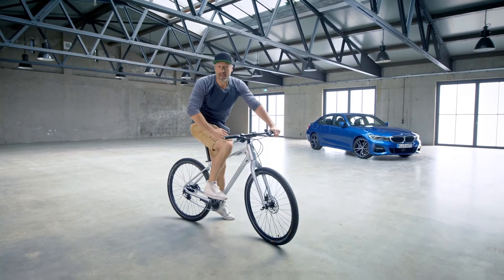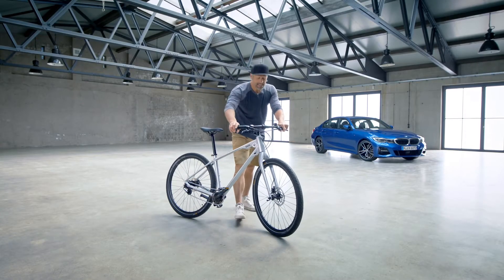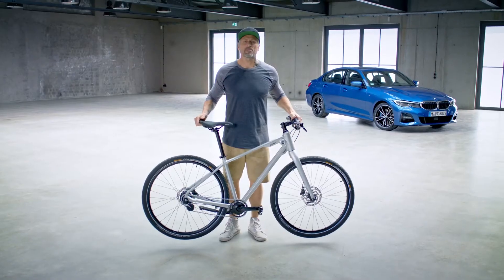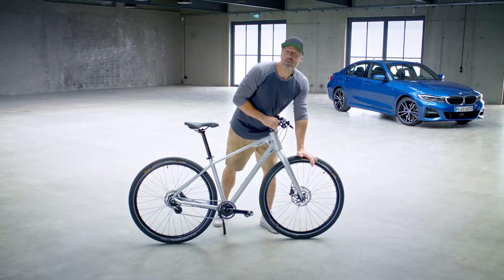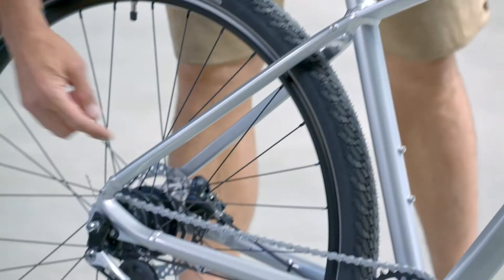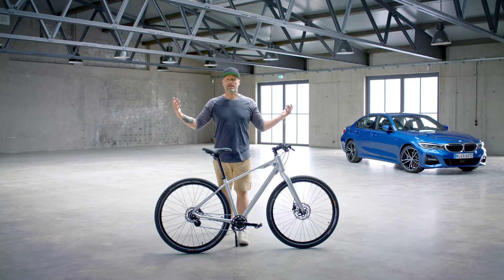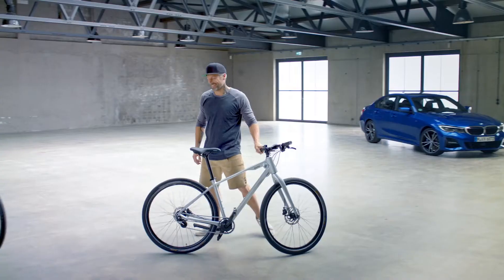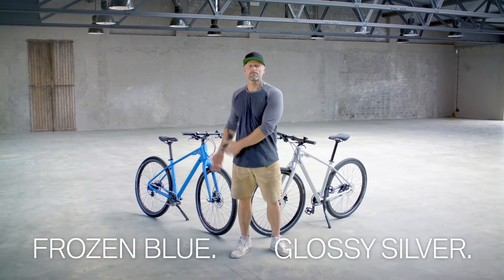BMW Cruise Bike.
This bicycle draws inspiration from the ongoing fixie trend with its slim frame design courtesy of Designworks, the BMW Group’s design innovation studio. However, unlike a classical fixie bike, the BMW model cuts no corners in terms of comfort. Its Shimano Nexus seven-speed hub gear ensures dynamic acceleration and no maintenance issues.

• Hydraulic disc brake: Shimano 180 mm (front)/160 mm (behind)
• Comfortable hub gear: low-maintenance and low wear
• Selle Royal saddle: Freccia in Black
• Wheels: Rody Airline, 28"
• 28'' Continental tires, Cruise contact
• Frame design developed in collaboration with Designworks
• Sporty handles for better grip